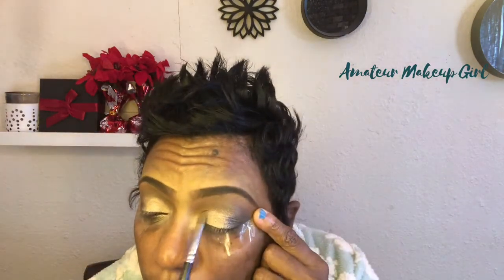Makeup Fun: Soft Champagne Eye ft Buxom Eyeshadows | Too Faced Born This Way Foundation